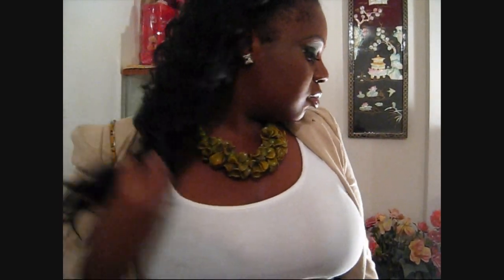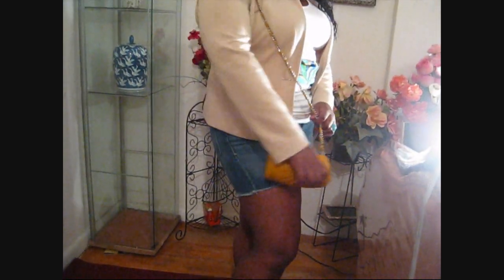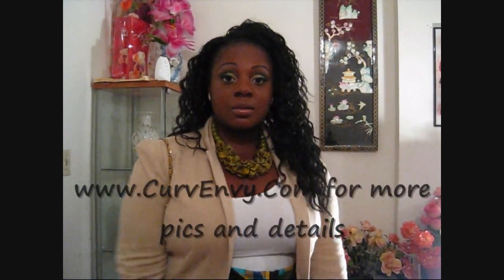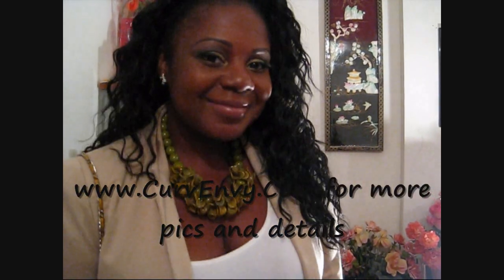CASUAL CURVY OOTD- OMG SHORTS!!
Hi Lovlies,
This whole outfit was inspired by my green statement necklace. I decided to go with shorts instead of jeans b/c its pretty warm out.

Tutorial on the eye look is coming soon. Just need to upload it